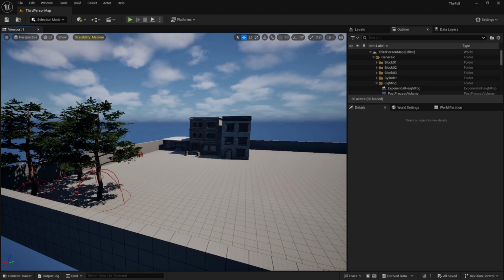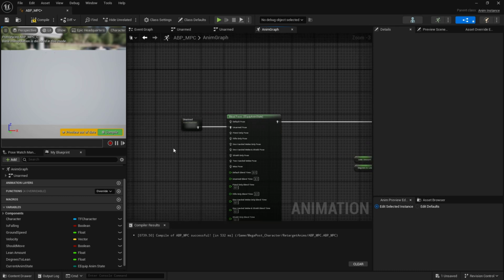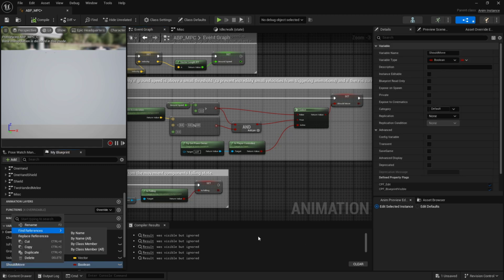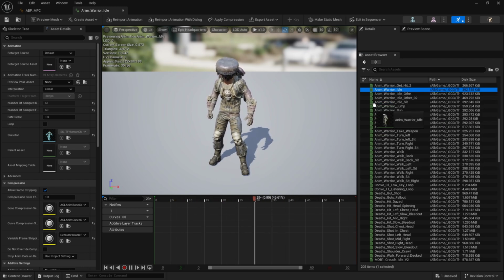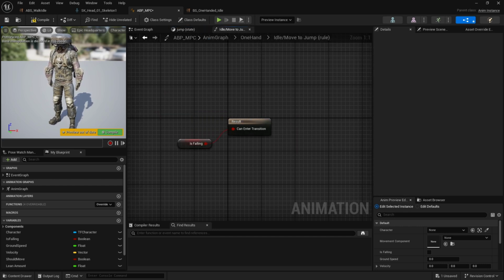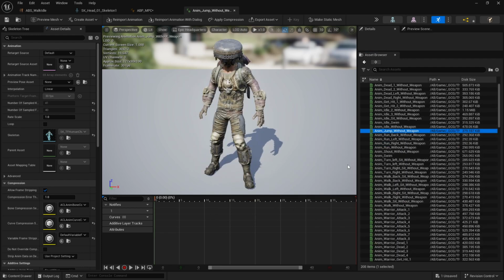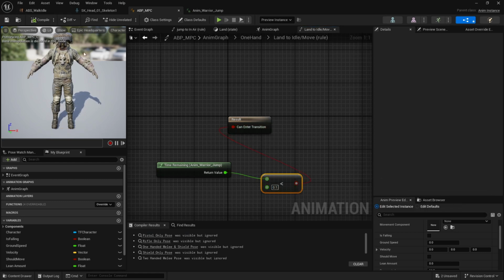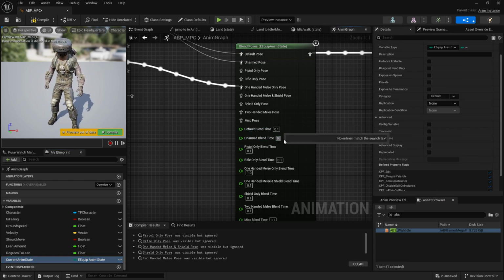UE5 C++ Survival Game EP 109 - Animation State Machine - Part 3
In this episode, start work on the AnimBP, and the options we have to use different weapon animations.